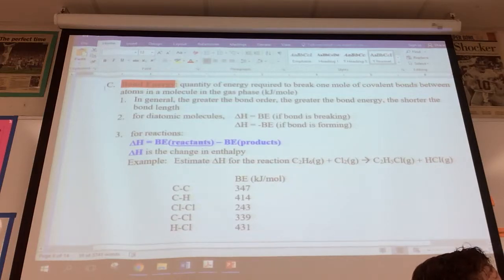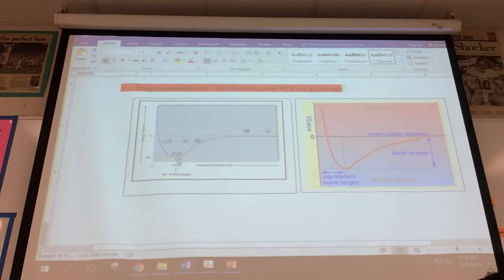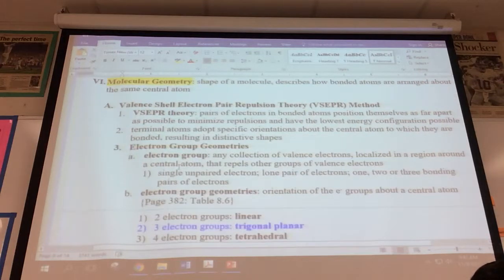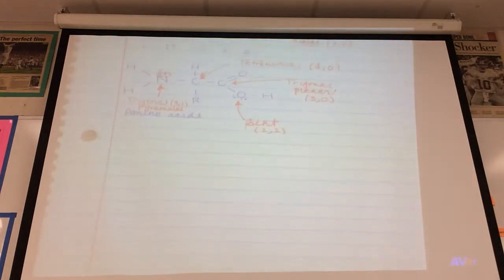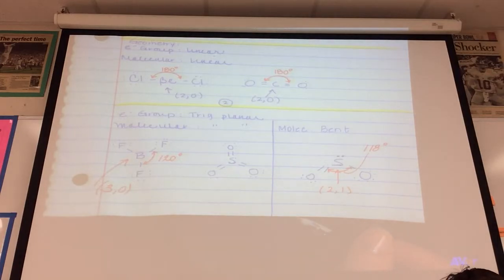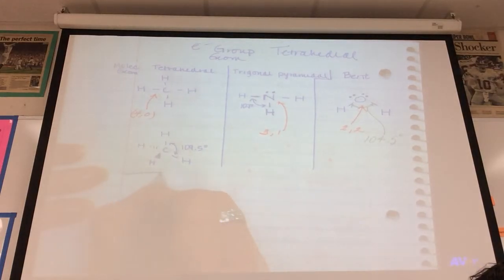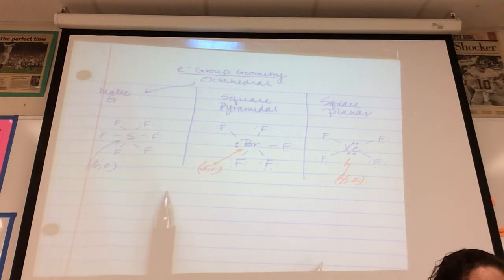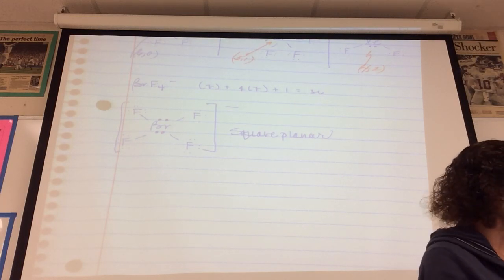APC Ch 08 Bonding Lesson 3A Molecular Geometry